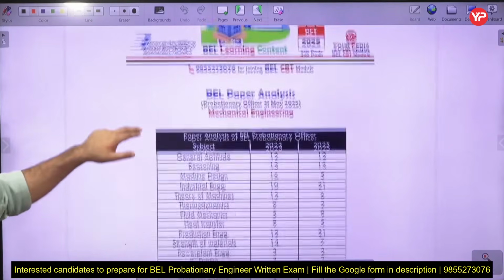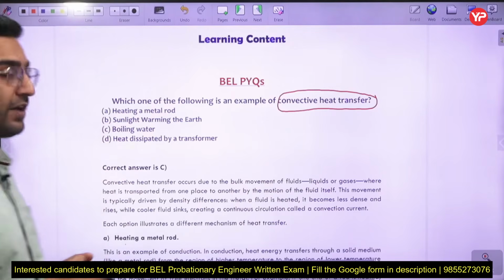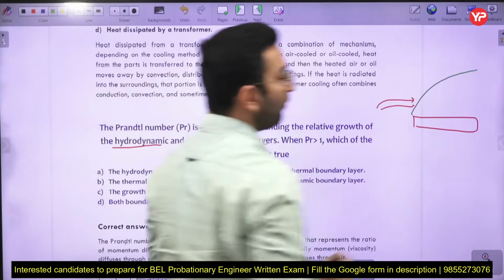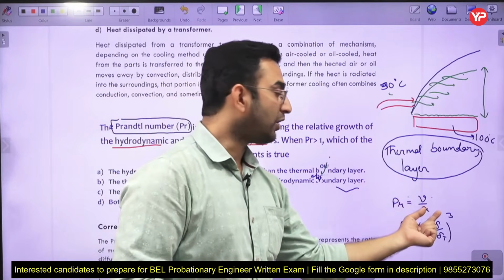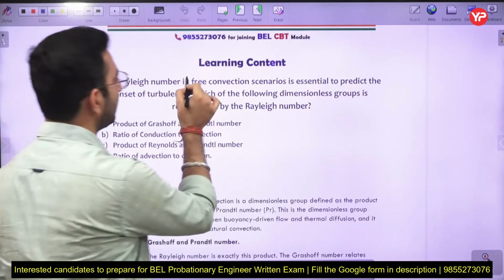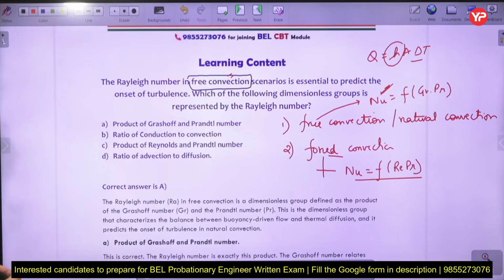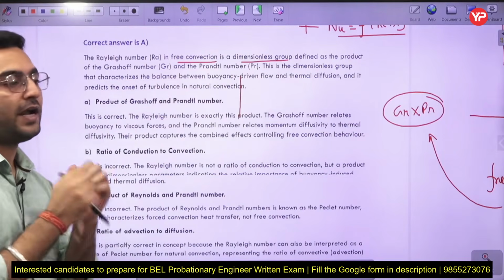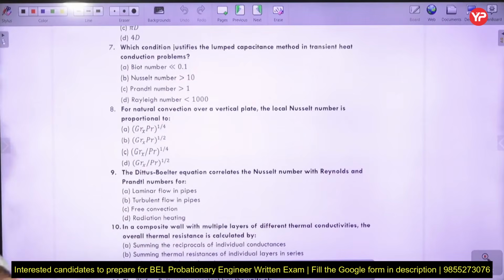Concept & Questions | Convention (Heat Transfer) for BEL Mechanical PE written exam preparation 2025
Interested candidates for the BEL Probationary Engineer written exam preparation, fill out the Google form:

For more educational videos, such as preparation strategy for the entrance exam or motivational videos, make sure you SUBSCRIBE to our channel and click on the bell icon for future updates.